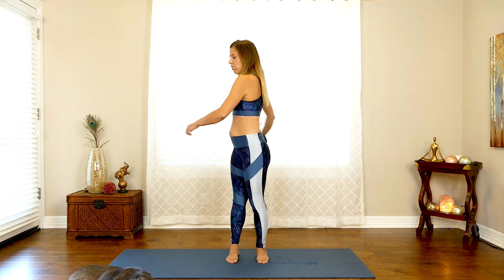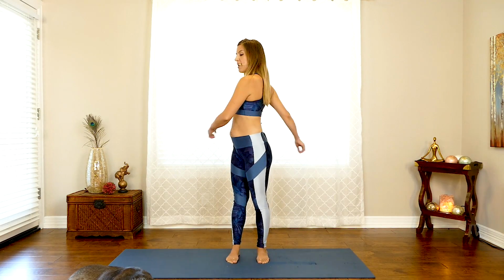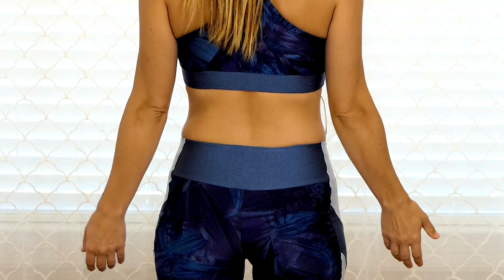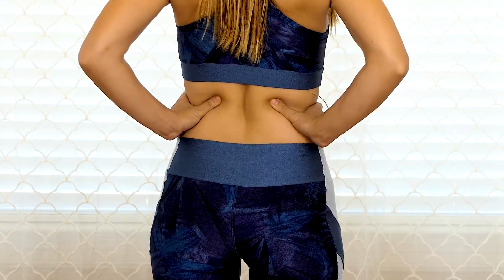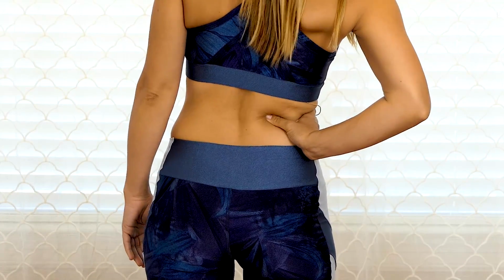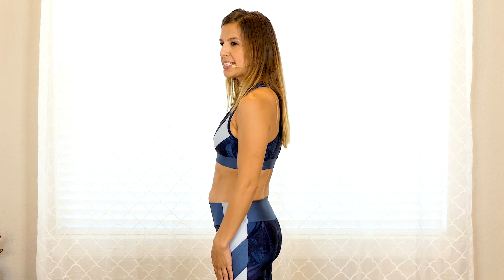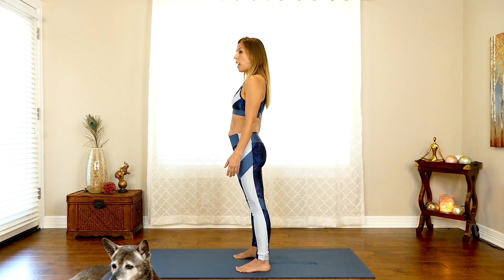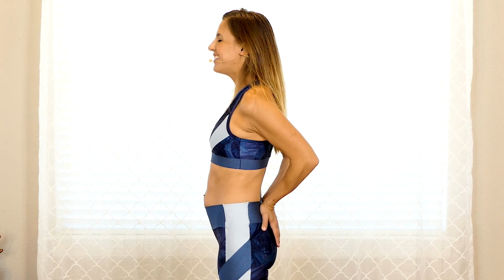Quick Low Back Pain Relief ♥ Morning Stretch Routine & DIY Self Massage, Daily Self Care Health Tips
Don't let morning back tension ruin your day! Just 6 minutes of easy stretching and self-massage can help-- featuring Chandler Rose.
♥ Join the Serene Team to Support Us & Unlock Our Premium Content

Do Your Feet Hurt? Easy DIY Massage & Stretches for Pain Relief, Self Care Routine, How to, Foot